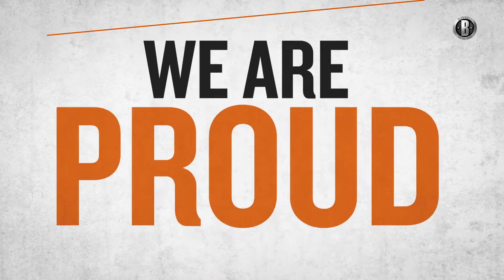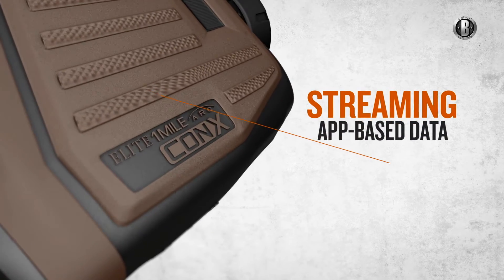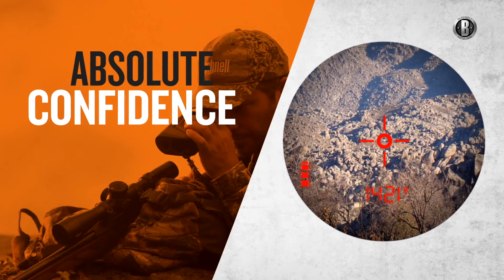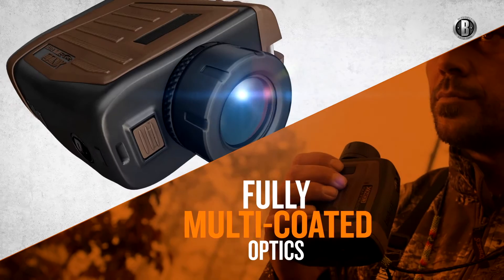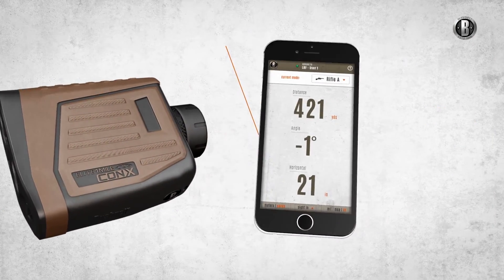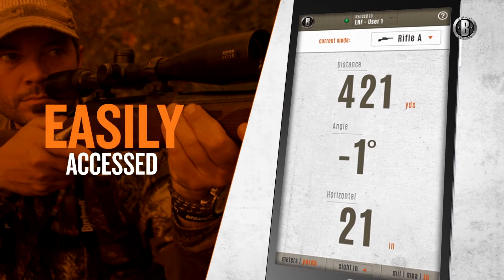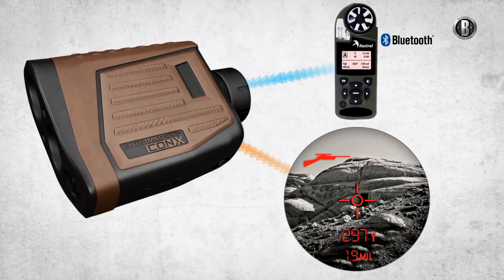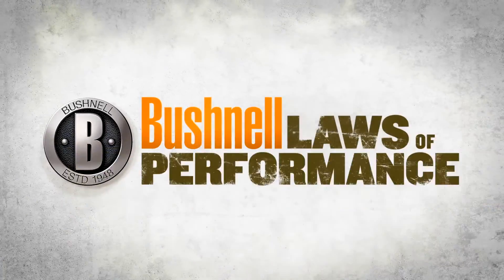Bushnell Elite 1-Mile CONX Rangefinder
The first laser rangefinder that interfaces with your smart phone, the Elite 1 Mile CONX is a technological advantage for long-range shooters. Once your smart phone is connected via CONX you can set up the Rangefinder from the phone and set up to 3 different custom ballistic curves. Get hold over values from the Laser Rangefinder in inches, MOA or MILs on your smart phone or the Rangefinder's display. With the use of approved Kestrel® Windmeters, advanced environmental data can be incorporated into holdover values for superior ballistic data.